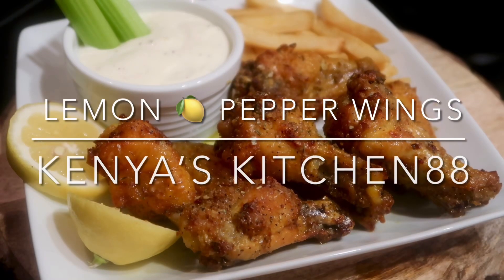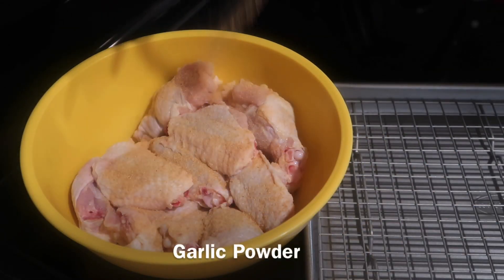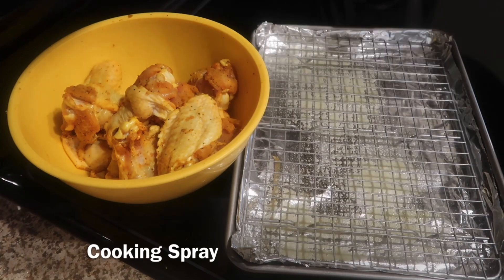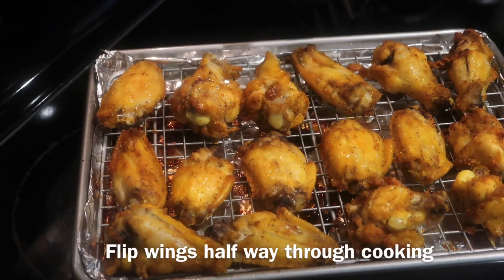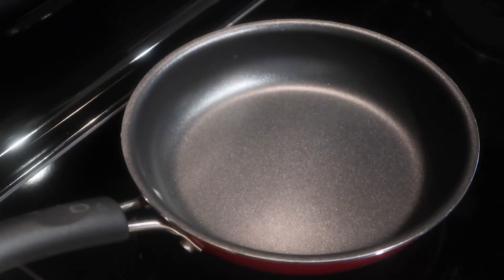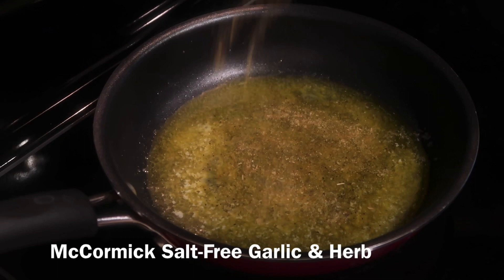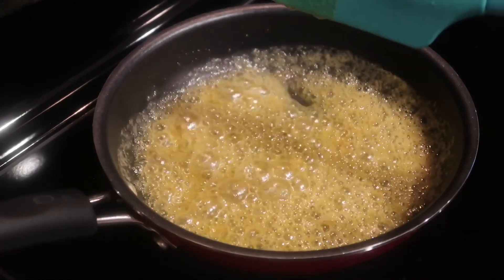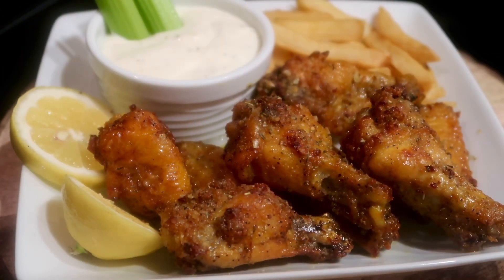Lemon 🍋 Pepper Wings Recipe {Voice-Over} | Kenya’s Kitchen88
Weekly Video Uploading Schedule:
🌟 Wednesday

💛 Kenya’s Kitchen88 💛

Lemon Pepper Wings Recipe
Lemon Pepper Wings
Wings Recipe
Wings
Lemon pepper